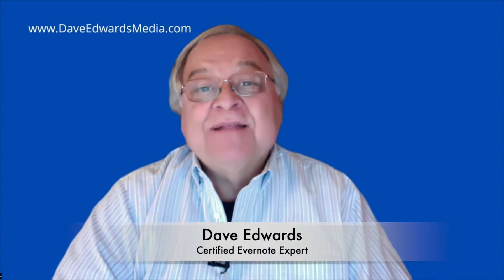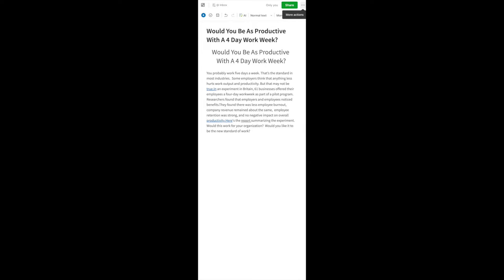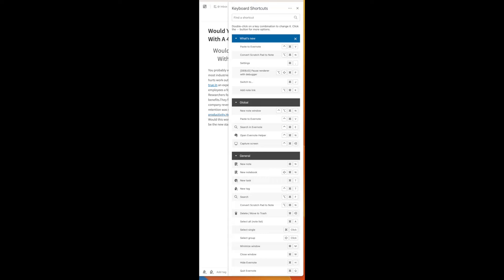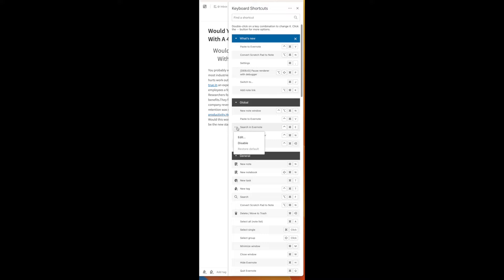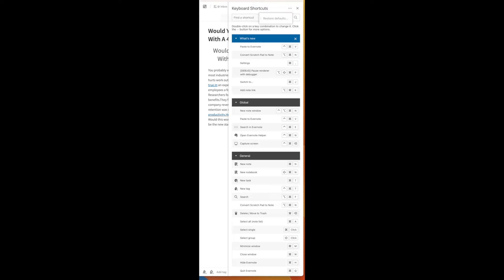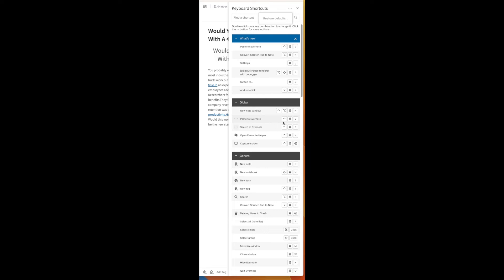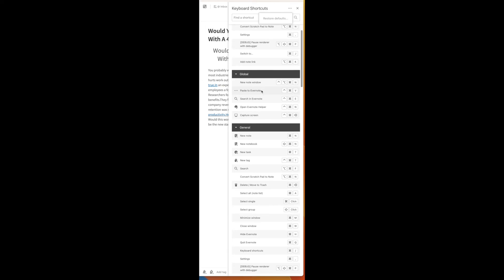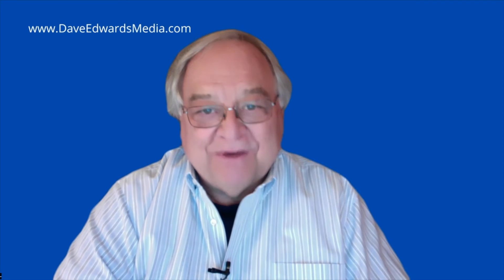Customizing Keyboard Shortcuts in Evernote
You can save some time when entering information into Evernote by using customized shortcuts.

MY COURSES:
“Better Meetings That Won’t Waste Your Time"

MY BOOKS:
"Be A Leader Not Just A Manager"